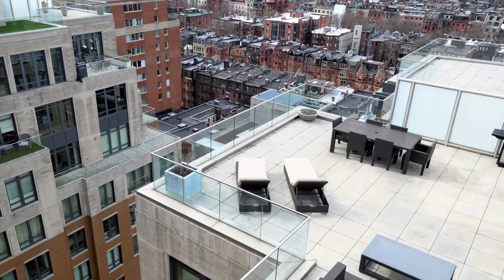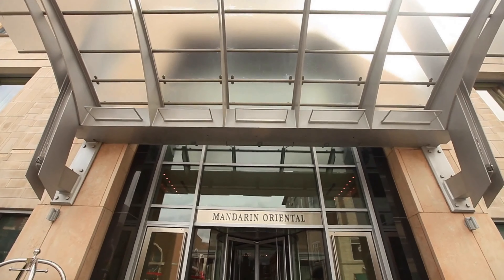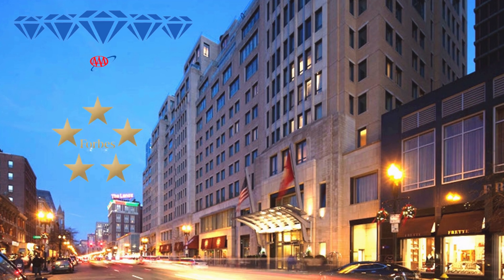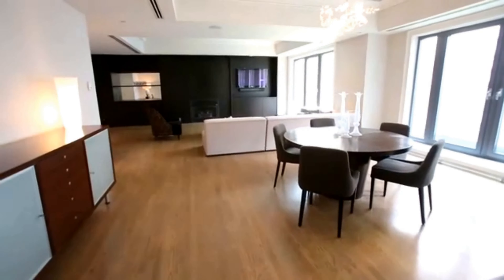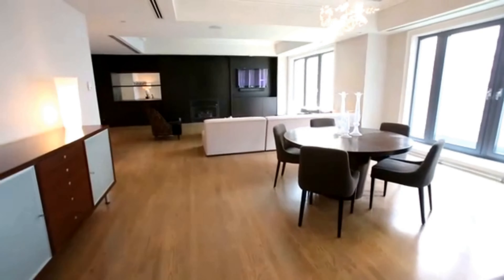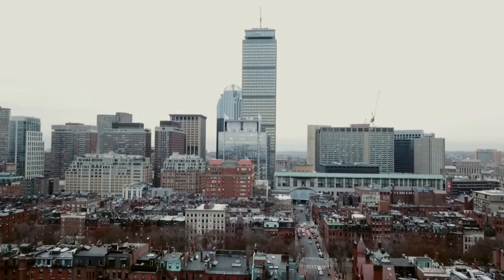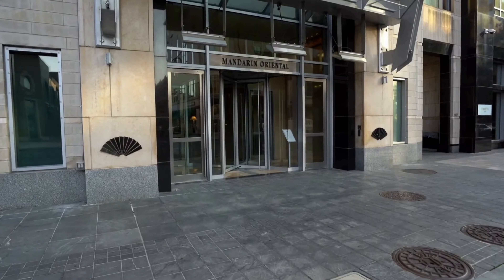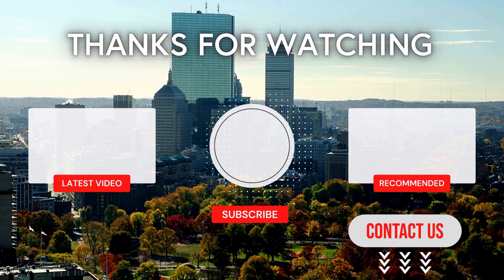Mandarin Oriental Boston | Inside Look & Review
Ever wondered what it's like to live in one of the most luxurious condo buildings in New England? If you're considering a move to Boston or looking to buy or rent a home at The Mandarin Oriental, this video is for you as I go through the residences, amenities, location, and demographics of the Mandarin Oriental Residences in Boston, Massachusetts.

🌐WeChatID: Charlieproperties

The Mandarin Oriental at 776-778 Boylston Street, is one of Boston's top rated & most exclusive luxury condo buildings. In this video you will learn everything you need to know about The Mandarin Oriental Boston.

You'll get a glimpse into some of the units and amenities and I will take you through several of the available units within this ultra luxury building. Plus, I'll be discussing the history and demographics of The Mandarin Oriental Residences and the Back Bay neighborhood in which it sits.

Whether you're a working professional, student, or investor Boston has something to offer for everyone. The Mandarin Oriental was completed in 2008 and is home to some of Boston's most influential figures. The Mandarin Oriental 776 Boylston Street & 778 Boylston Street, offers residents an unparalleled luxury living experience.

If you're interested in learning more about living at TheMandarin Oriental, luxury homes, and the Greater Boston real estate market, be sure to subscribe to my channel for more helpful videos.

Timestamps:
00:00 Intro
0:52 Background
1:57 Demographics of The Mandarin Oriental
2:26 Mandarin Oriental Awards & Recognition
2:36 Inside The Residences at The Mandarin Oriental
4:24 Mandarin Oriental Floorplans
4:47 Amenities at The Mandarin Oriental
5:52 Mandarin Oriental Boston Location
6:58 Mandarin Oriental Pricing, Taxes, & HOA
8:04 Mandarin Oriental Drawbacks / Cons
8:25 Outro

Charlie Smith is a residential real estate advisor, specializing in Boston condo buildings and new construction. Helping clients buy, rent, or invest in the Boston real estate market with confidence.

Broker #9576107 with Advisors Living - Back Bay, the largest independent brokerage in MA, and Boston's #1 waterfront brokerage.